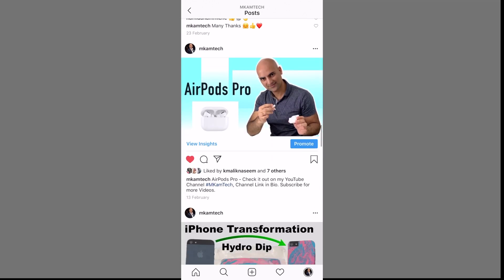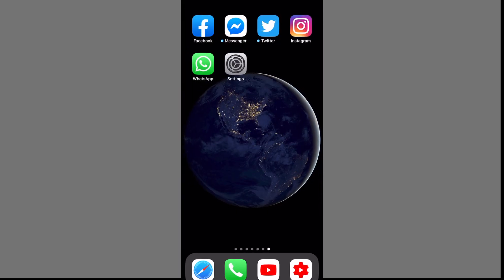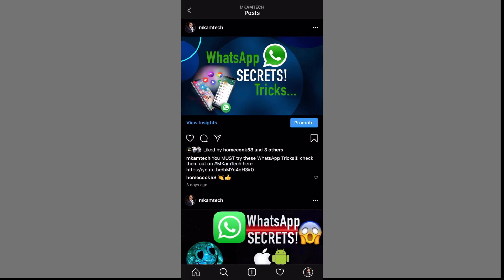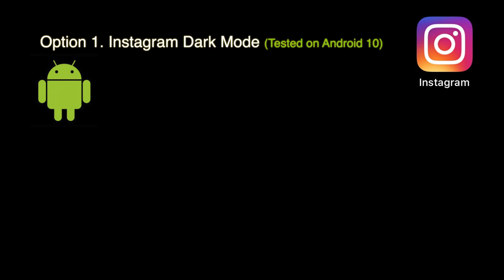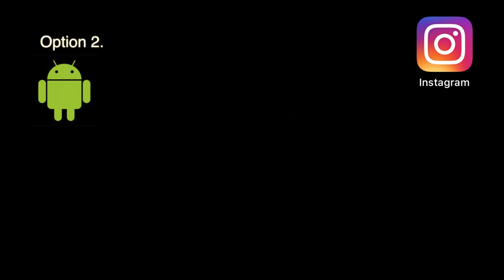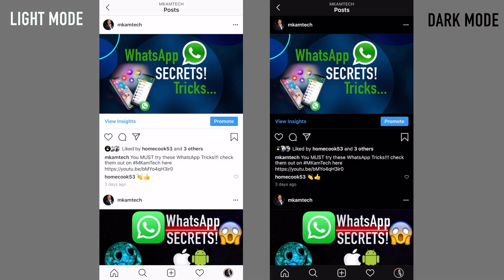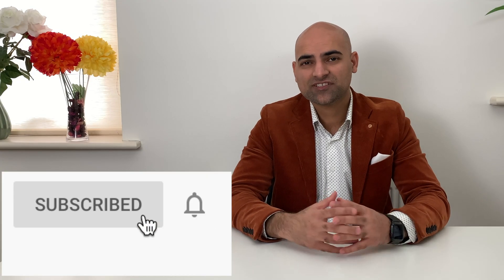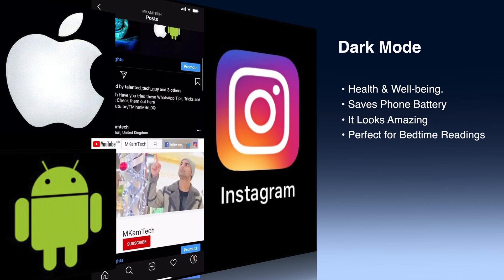Instagram Dark Mode - How to enable Instagram Dark Theme on iOS and Android!!!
Instagram Dark Mode on Android and iPhone iOS looks awesome! Let me show you how to enable dark mode on official Instagram app for both iPhone iOS and Android. Instagram night mode or Instagram dark theme , dark mode android and dark mode iPhone made easy for you.

In this tutorial, I will show you two different ways to enable the Dark Mode on iPhone iOS 13 and Android 10. Side by side comparison of light mode and dark mode and benefits of this cool feature that you must try.